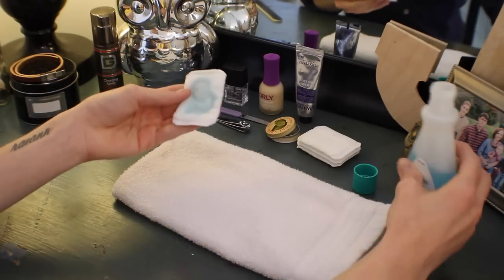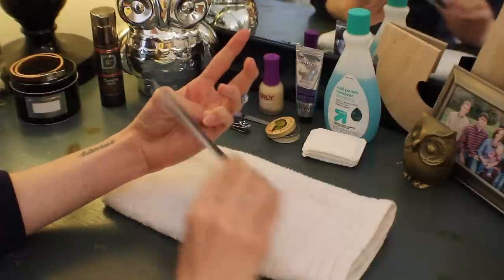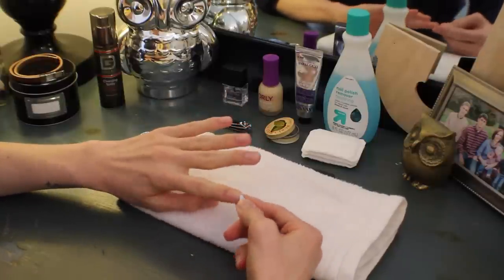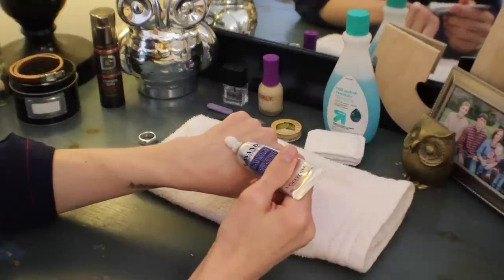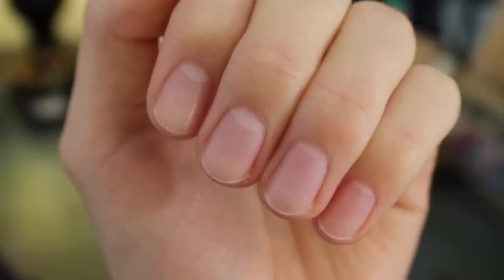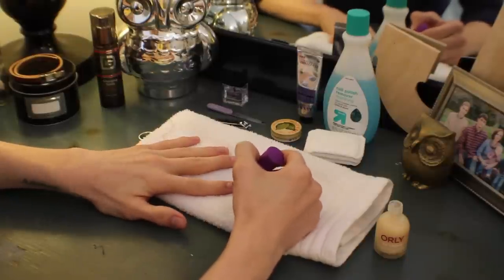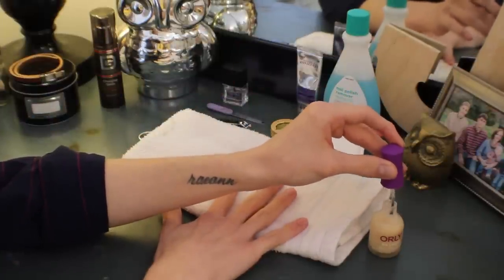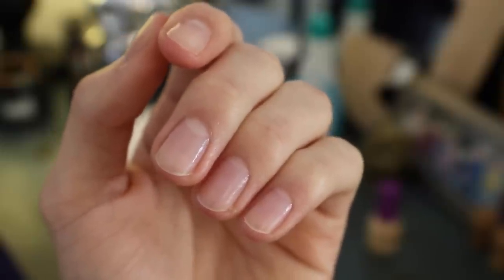Nail Care Basics for Men :: JonathanCurtisOnYT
Just a few tips to keep your tips in tip-top shape!